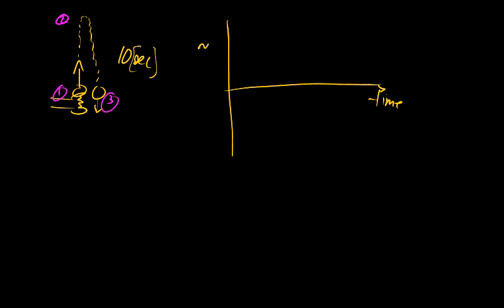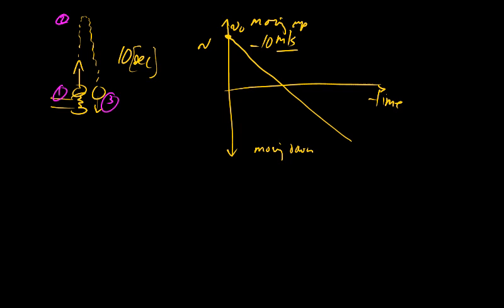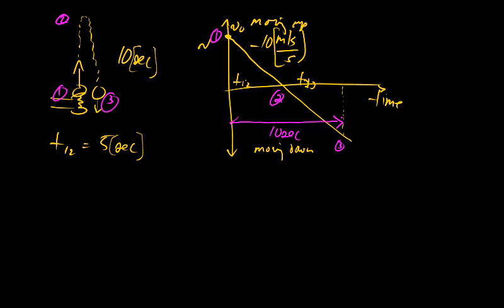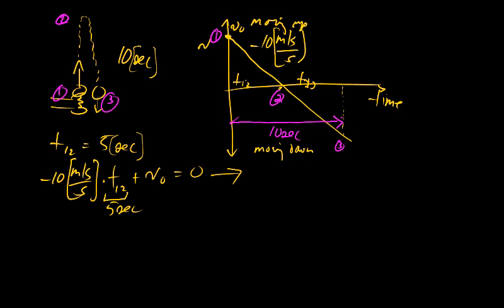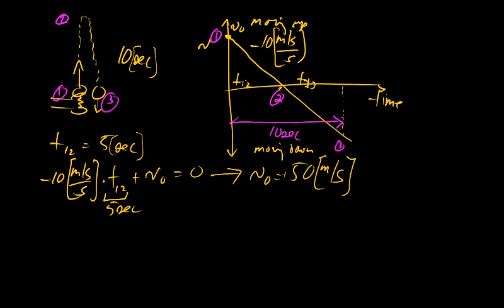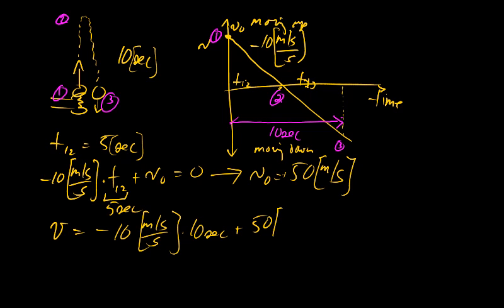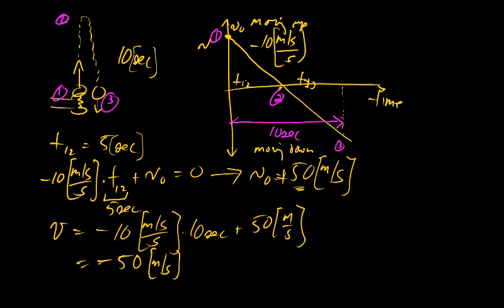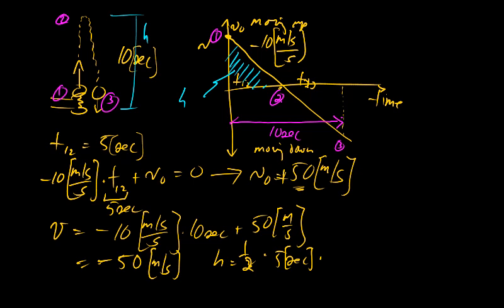Speed-Time Plot of Falling Objects Part 2 of 3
Tutorial Using Speed-Time Plots to analyze thrown and falling objects.

Correction: 4:05 Actually h=125m if I can do the arithmetic right.  😀